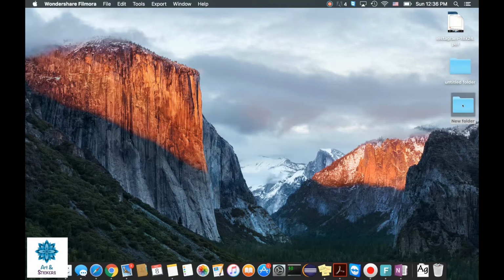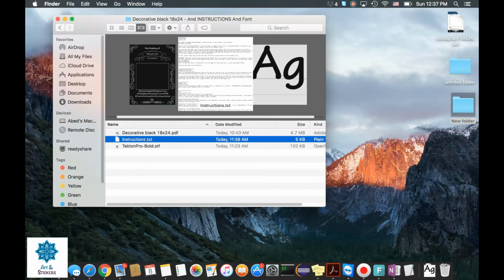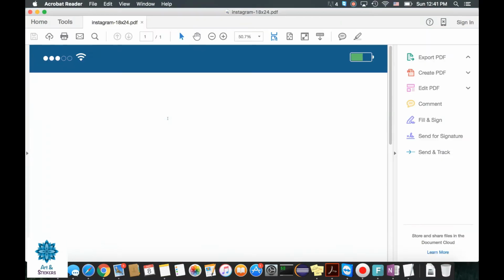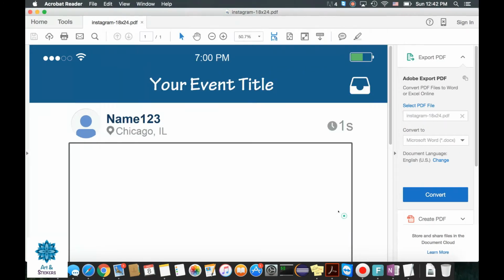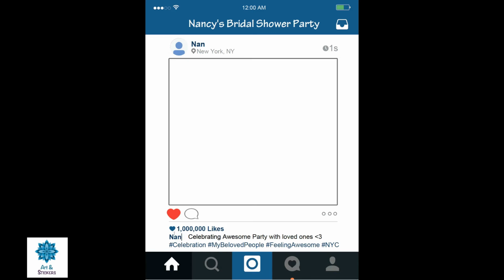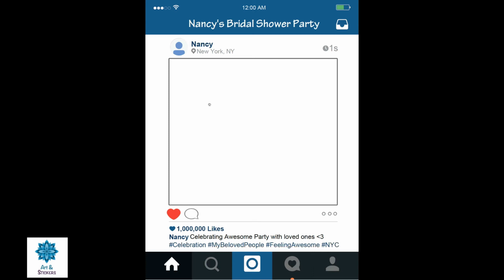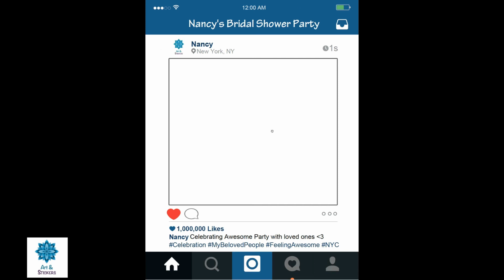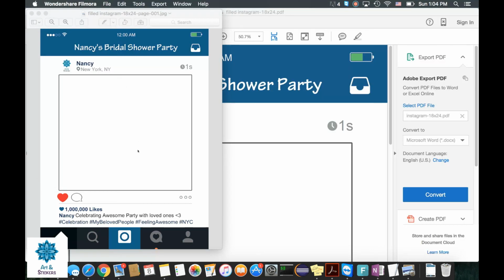How to customize PDF templates by ArtAndStickers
This video explains step by step how to customize your ArtAndStickers PDF templates.